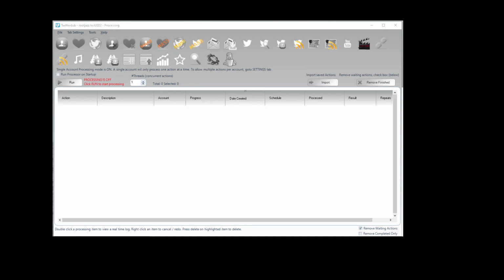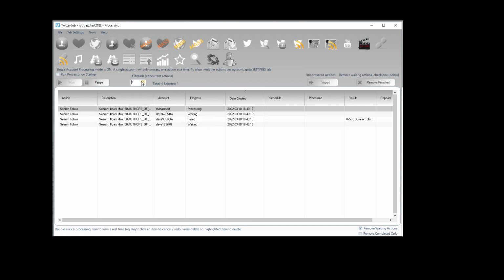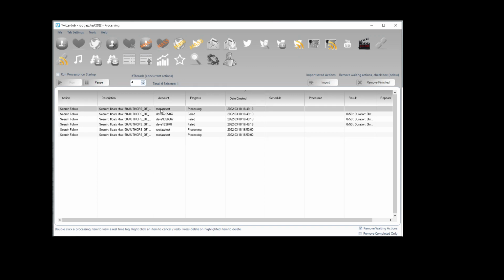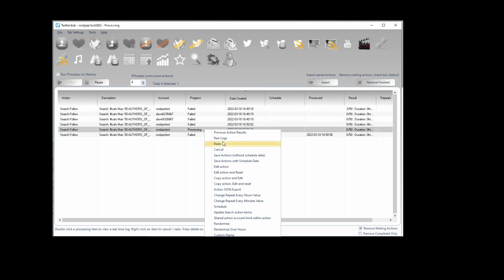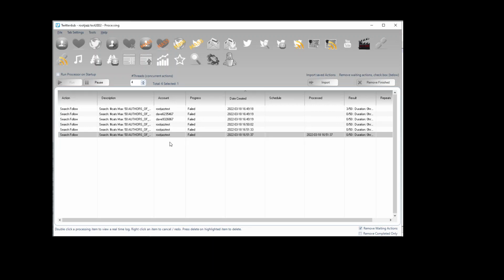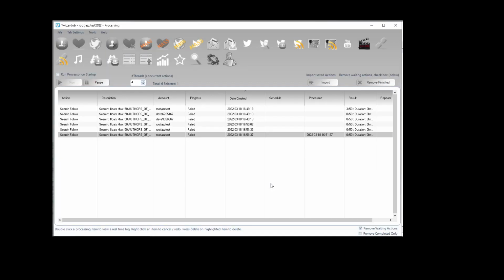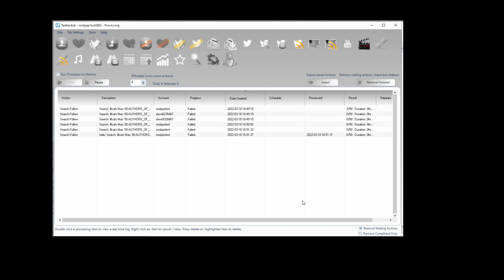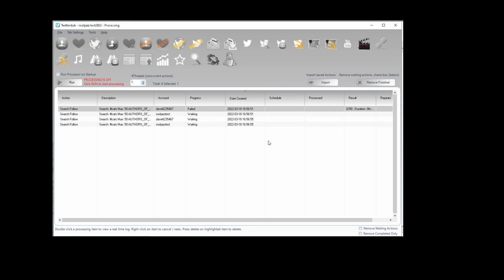twitterdub processing tab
learn how to use the Processing tab in twitterdub